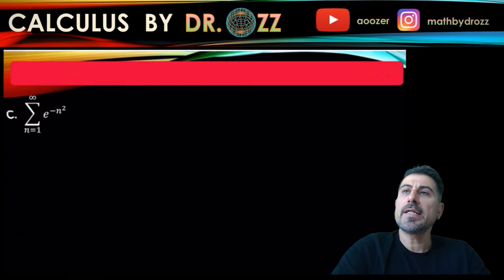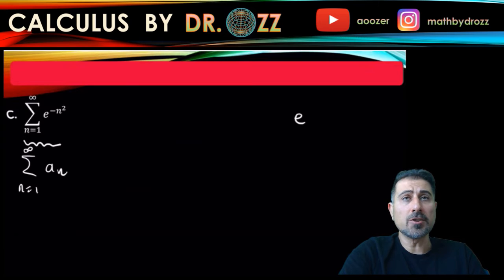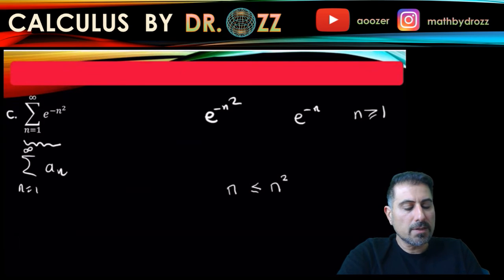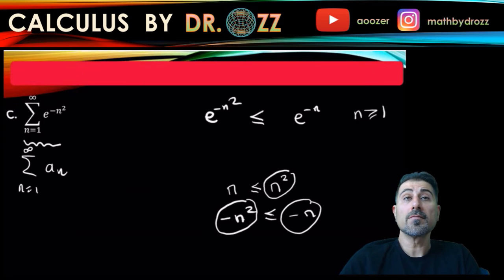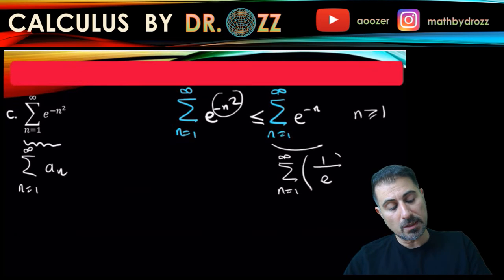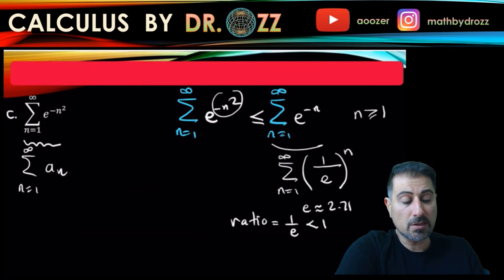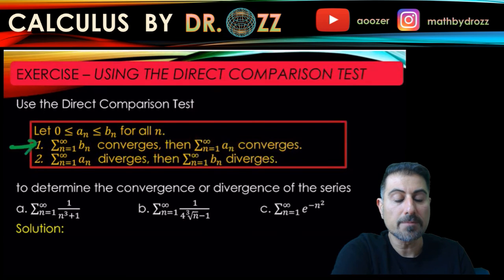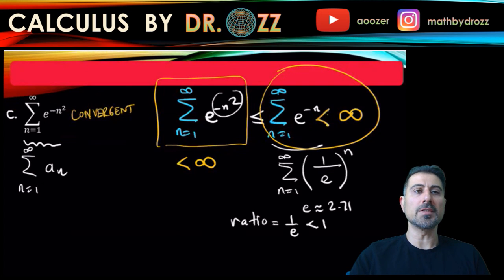How to Use the Direct Comparison Test- Part c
How to Use the Direct Comparison Test

9 4 1c